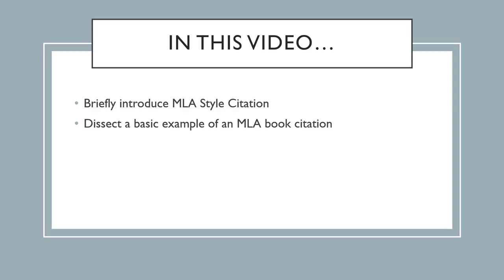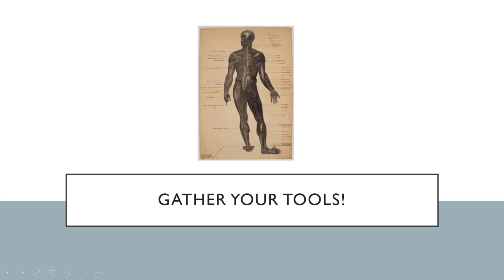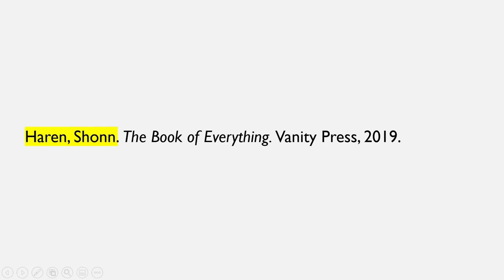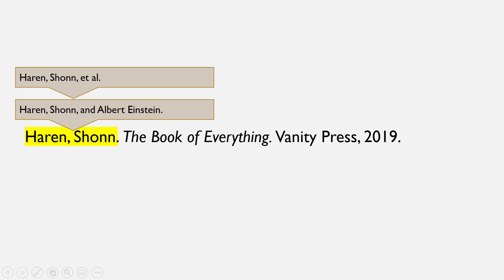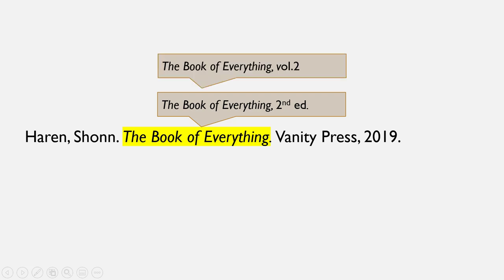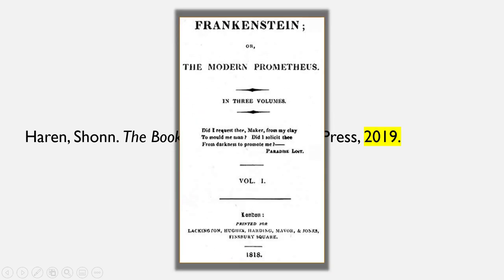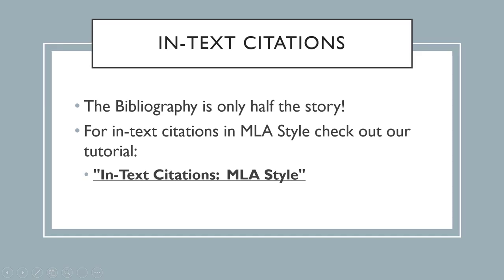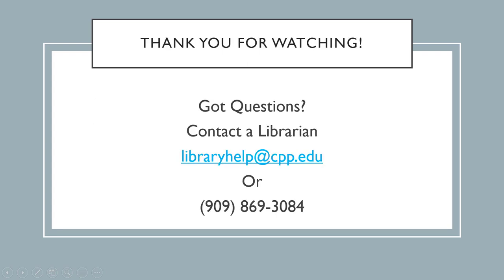Anatomy of a MLA Book Citation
This brief tutorial will describe the elements of a MLA Book Citation, what goes where, why the pieces are included and what they do.